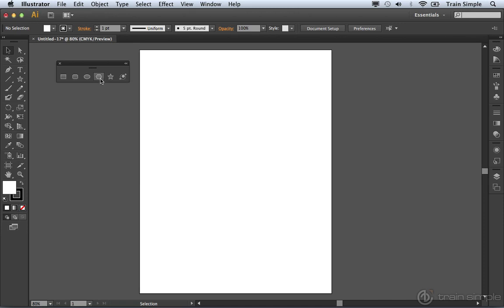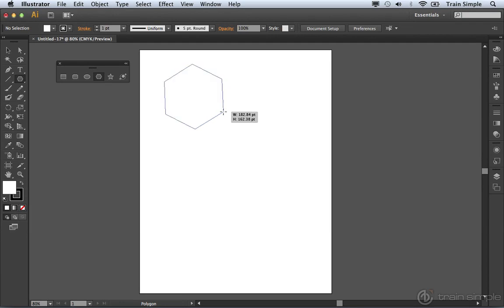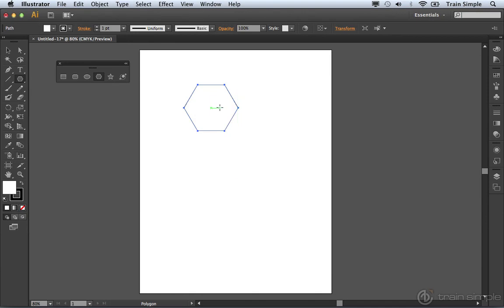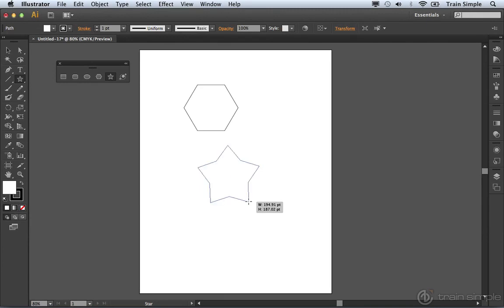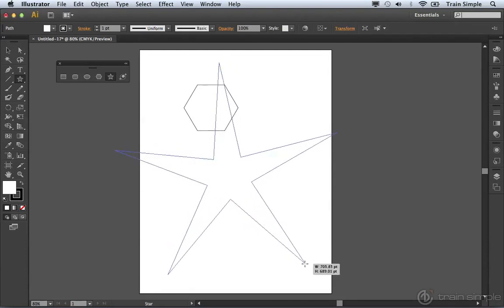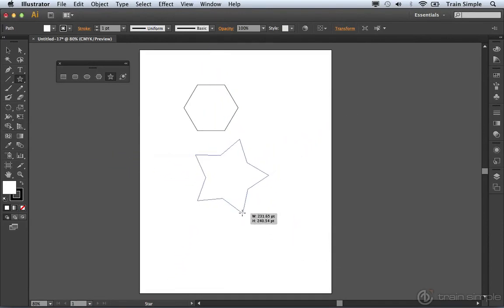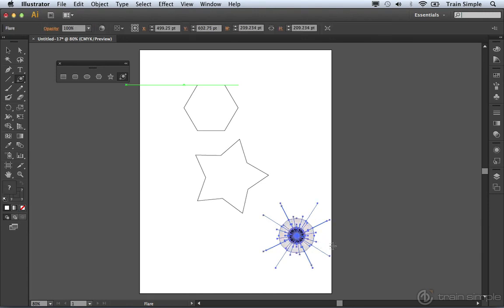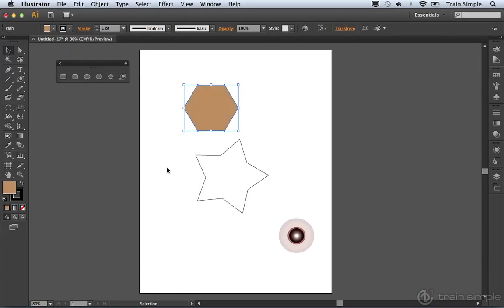002 Polygon and Star Tools-Adobe illustrator tutorial 2017